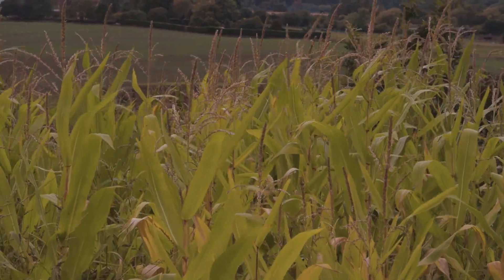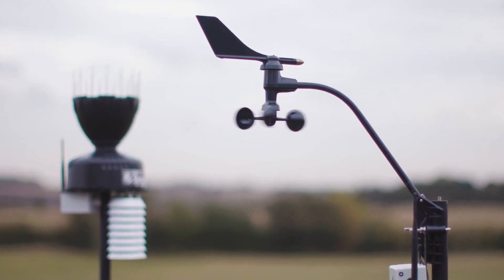From Station to Station: UK Tour with Ben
In October 2019, we visited Ben on his farm in East Hertfordshire. A Sencrop user, Andrew tells us about how using his connected ag-weather station has removed the guess work from tracking weather data and keeps him informed of what's happening in his fields in real-time.